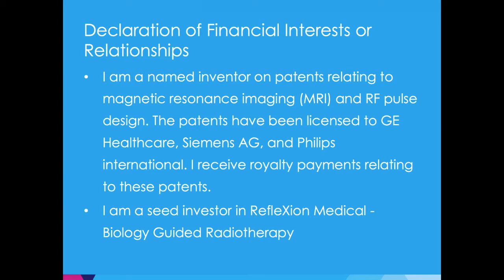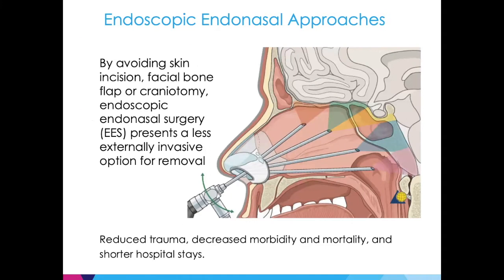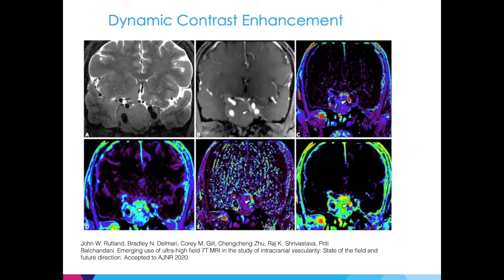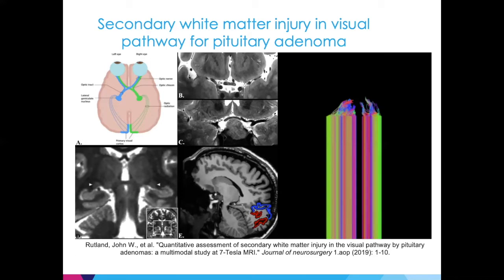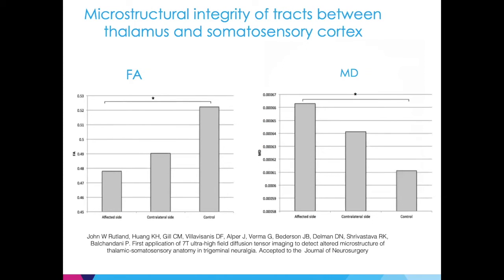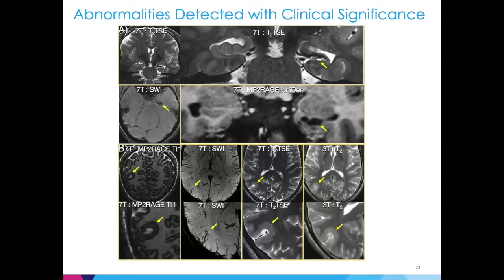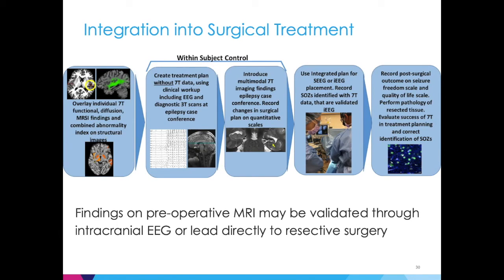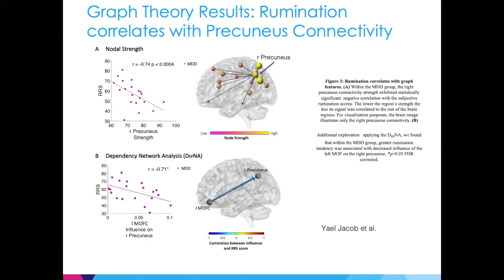Priti Balchandani: 7T Multimodal Imaging and Applications to Neurological Disease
7T Multimodal Imaging and Applications to Neurological Disease
Priti Balchandani
Associate Professor, Radiology & Neuroscience
Associate Director of Biomedical Engineering and Imaging Institute Director or the Advanced Neuroimaging Research Program

7T 20th Anniversary Symposium, Boston, November 19/2019